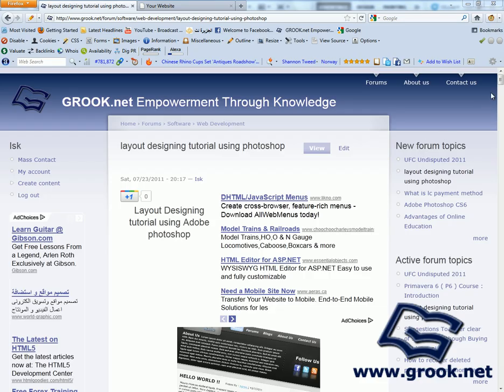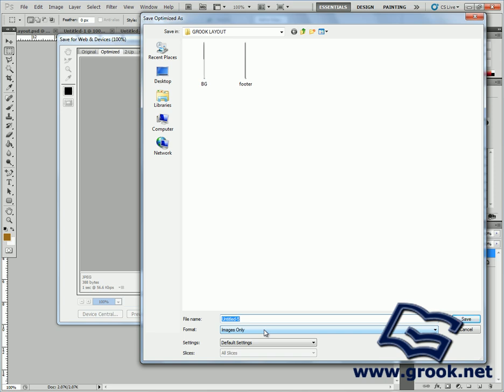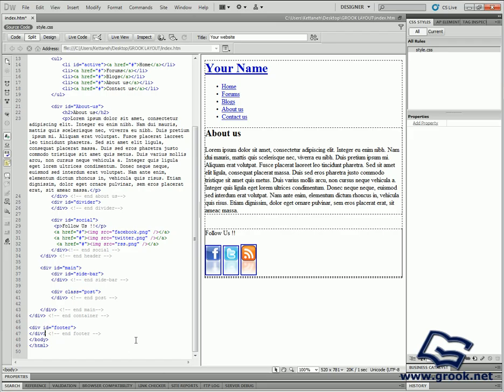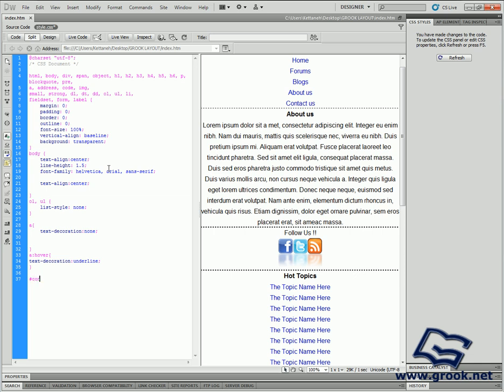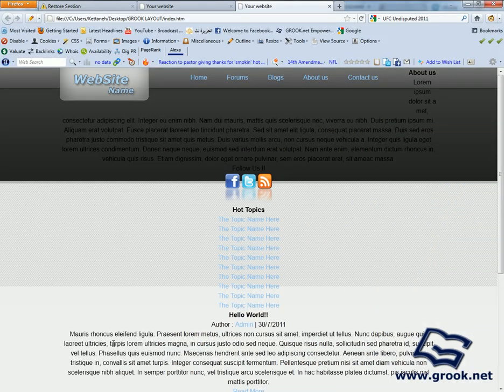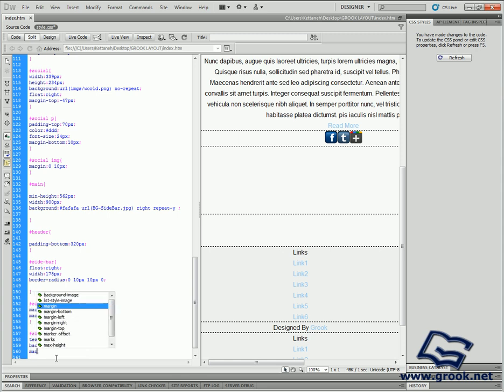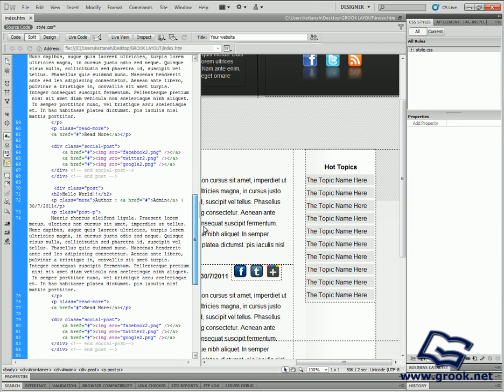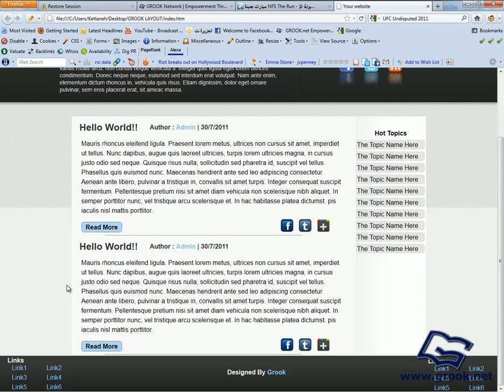Website layout coding tutorial from PSD into XHTML and CSS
PSD and the WORK FILES is in the attachments (you have to be registered to see them)

There is a problem which face ie6 users , which is the transparency , and to solve this problem , there is a java-script file which solve this problem , you can google it and you will find it.

this tutorial talks about converting psd into xhtml + css in a real simple technique

psd to html
psd to html and css
psd to css tutorial